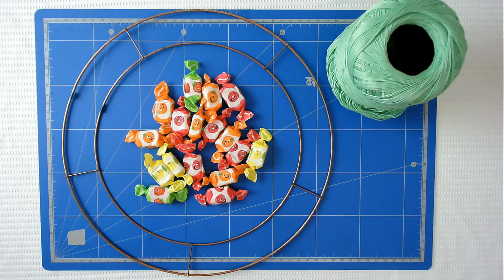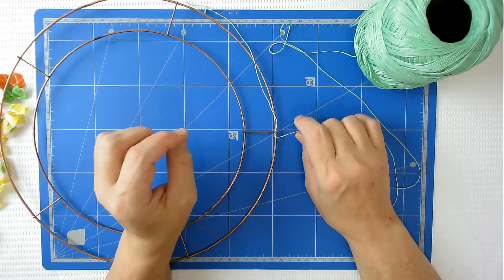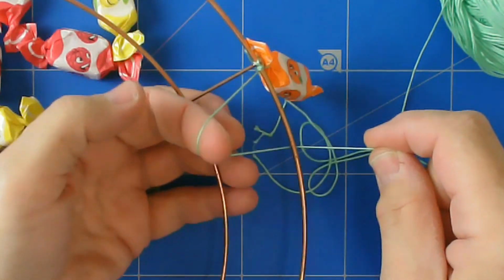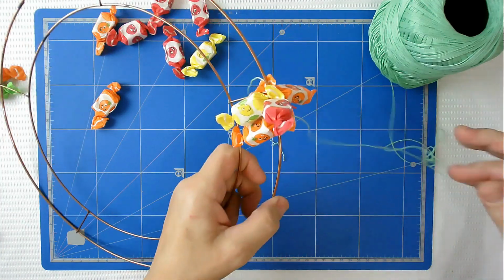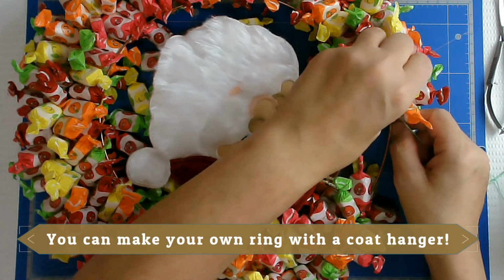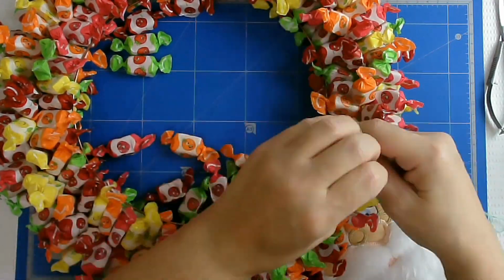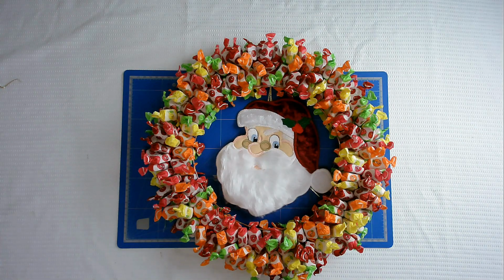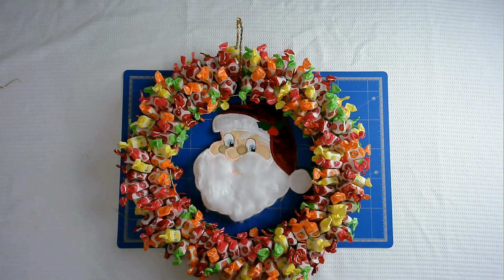Large Applique Santa - How to make him Into a sweetie wreath - By Kreative Kiwi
On the 8th November I showed you how to embroider the Large Santa Applique so I thought it would be fun to to turn it into a sweetie/candy wreath.

So today I will show you how I created my wreath. It takes under two hours to create the wreath excluding the stitching out of Santa. Great as a gift or part of your festive decorations. Hang it up and let everyone help themselves. I put mine on my front door as a welcome for delivery people and guests to help themselves. The sweets are removed from the available end of the wrapper and eaten and the papers are left behind on the wreath. At the end of the sweeties cut off the cotton and empty wrappers and you have the frame ready to make another one next year.

MY SUPPLIES

My fabrics and batting - I use Vilene High Loft Volume Fleece 295 or quilters batting from the Remnant House in the UK:

Hoop sizes
4x4 inch - 100 x 100 mm
5x7 inch - 130 x 180 mm
6x10 inch - 160 x 260 mm
8x8 inch - 200 x 200 mm
8x10 inch - 200 x 260 mm
8x12 inch - 200 x 300 mm

Simthread - 42 colors thread with stabilizer Kit
Simthread - 40 colors with plastic box,
Simthread - 63 Brother colors 1000M spools
Simthread - 120 colors 1000M spools

amazon.co.uk
amazon.fr
amazon.de
amazon.nl and

US SHOPPERS ONLY